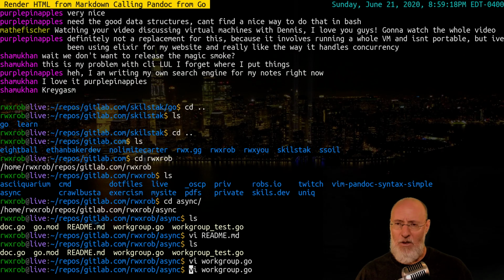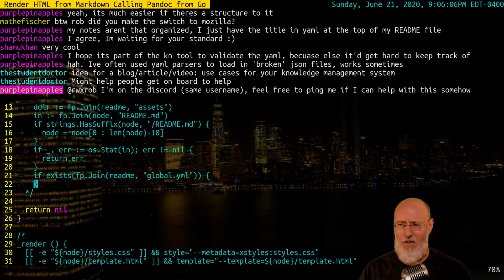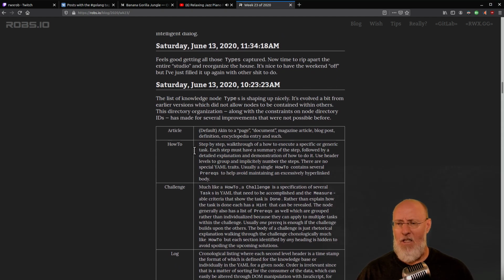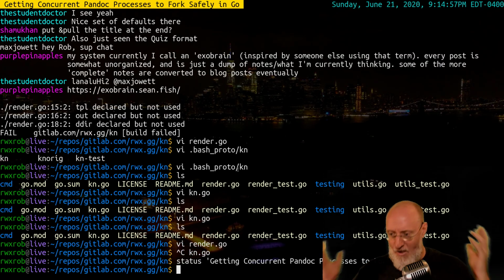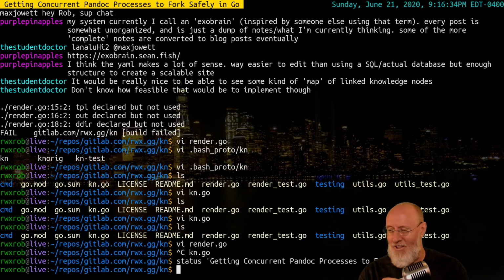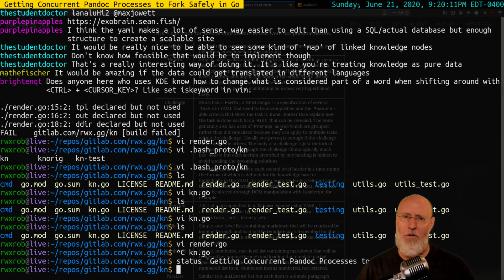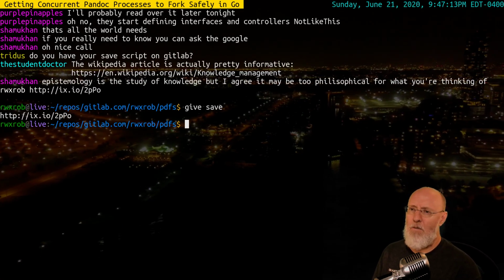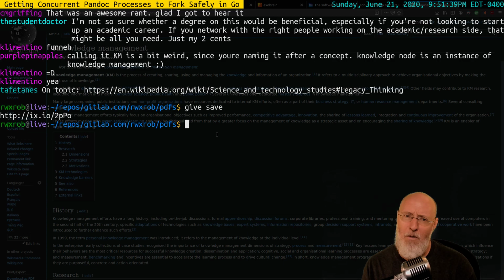Dream to Replace SEO Web with a Knowledge Net, We're Coming for YOU, Google!